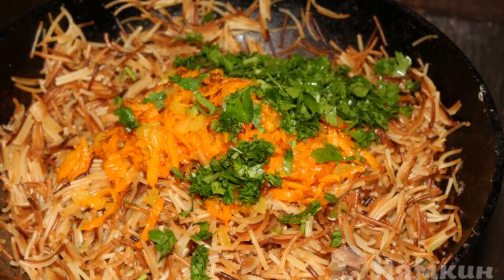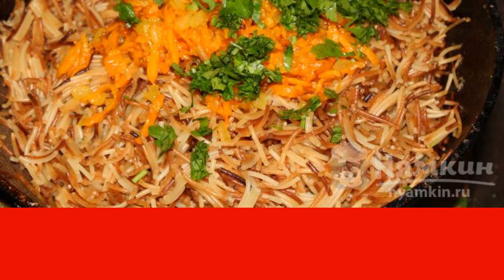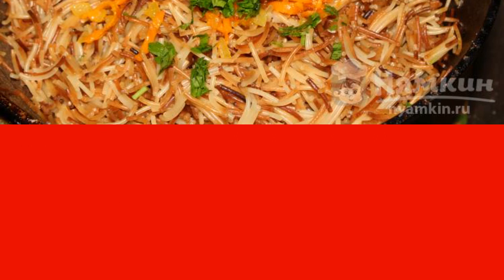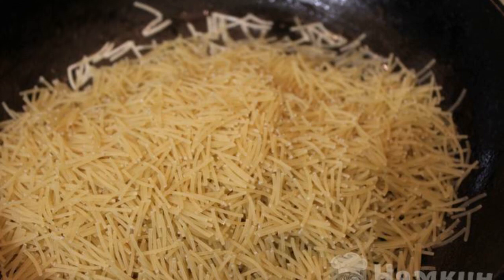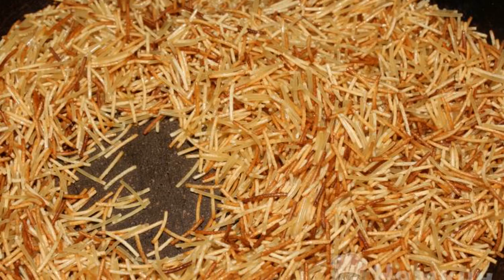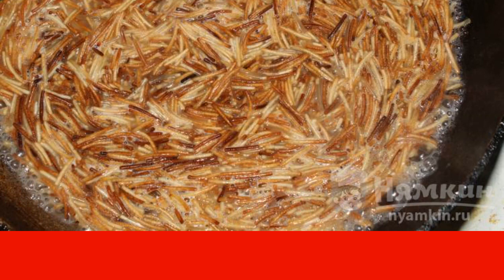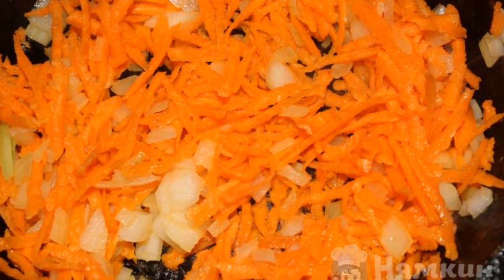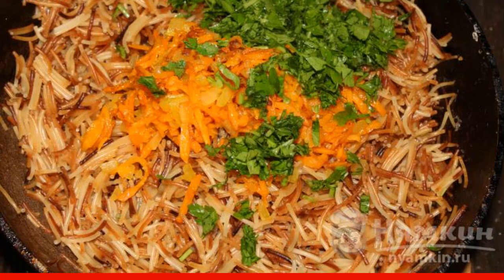Armenian noodles in a frying pan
After trying this dish once, you'll cook the noodles just like that. It turns out very tasty and unusual. Armenian noodles in a frying pan should be fried in a frying pan in oil. You can take any oil, I cook with sunflower oil. But you can also use butter. Armenian vermicelli is a very tasty dish. The recipe from the category: Armenian cuisine and consists of 8 cooking steps.
The complexity of the dish:
medium.

Ingredients:
vermicelli - 100 g, sunflower oil - 5 tbsp.l.,
carrots - 150 g,onion - 100 g,
greens - 20 g, salt - 2 pinch,